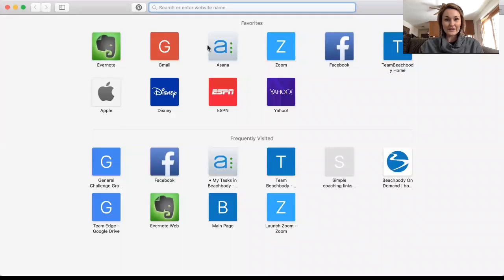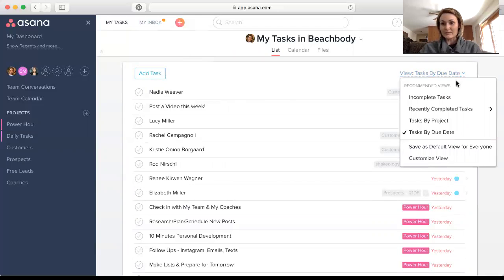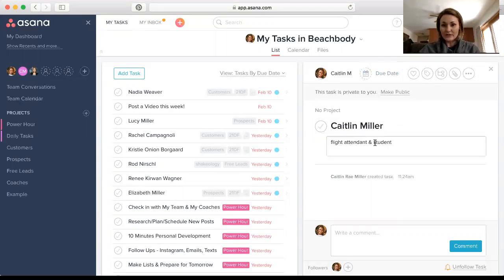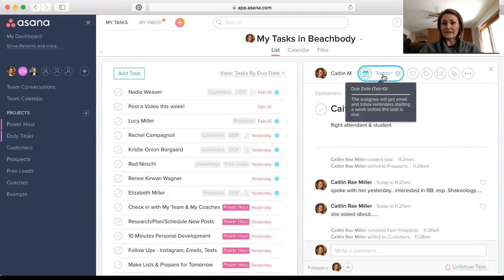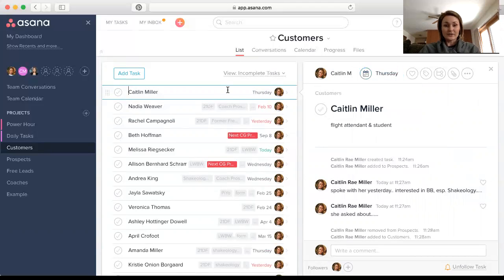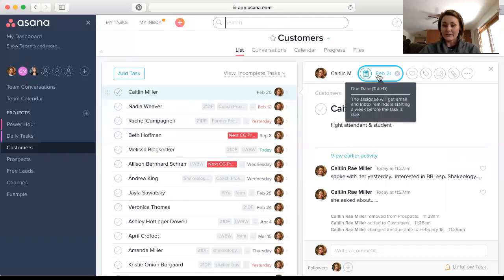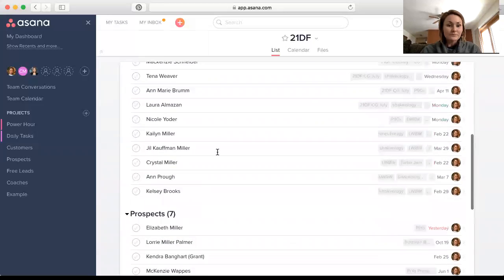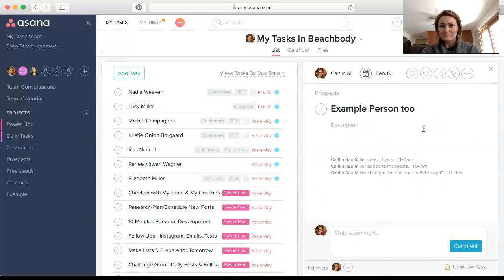How to Use Asana for Your Customer Center - Beachbody Coach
This video explains how to manage your Asana Dashboard, Create Projects, Tasks, Tasks as People/Customers/Prospects, How to follow up with people, use Tags